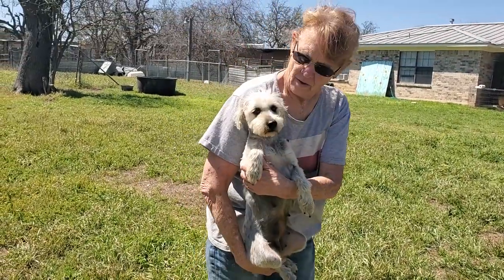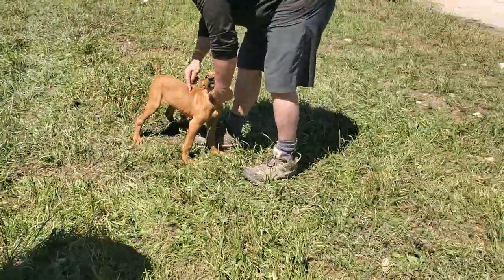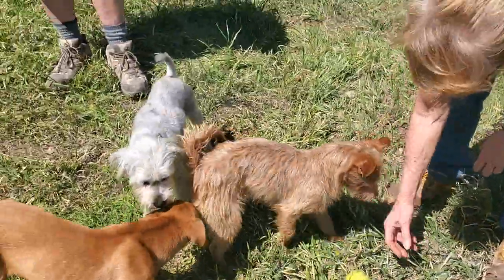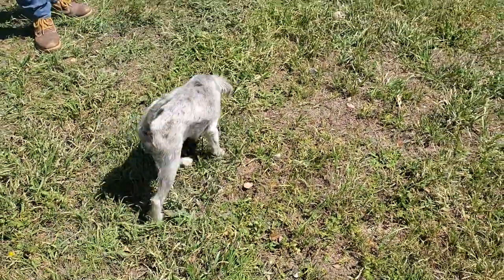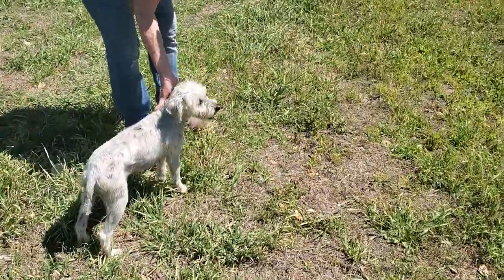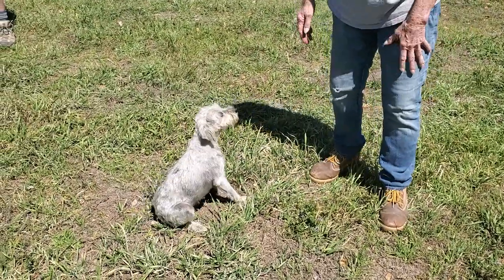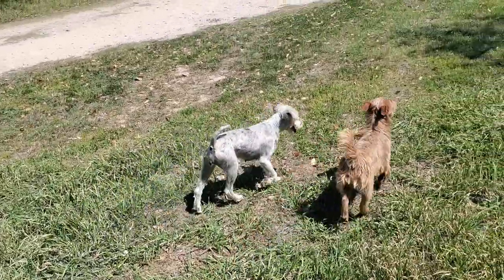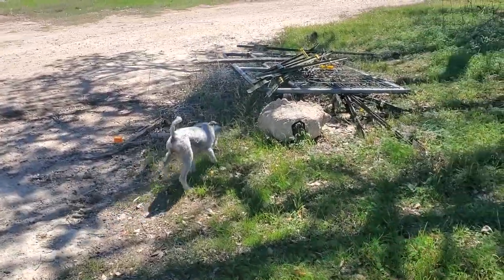CCPAL dog Bebe